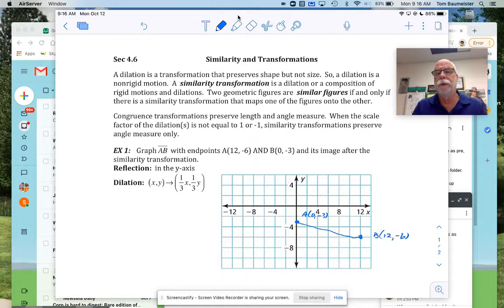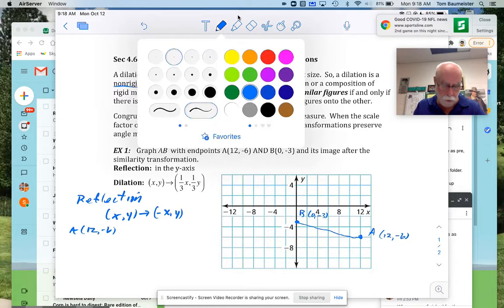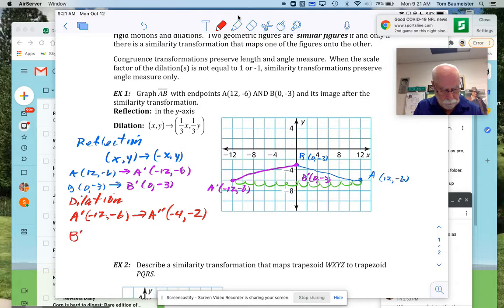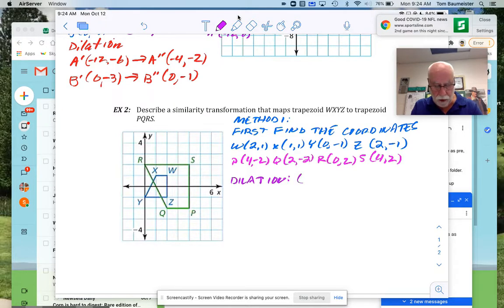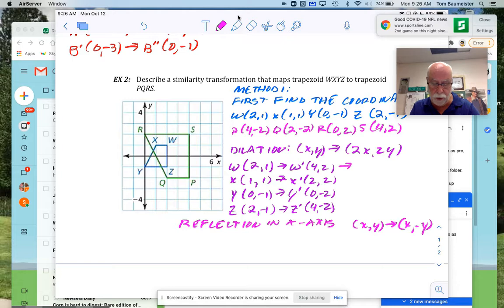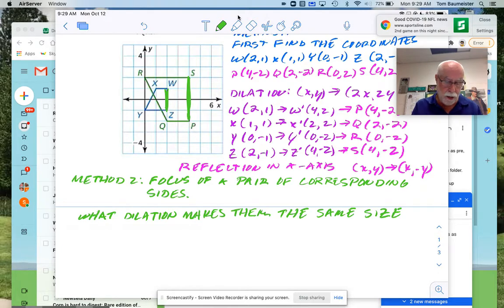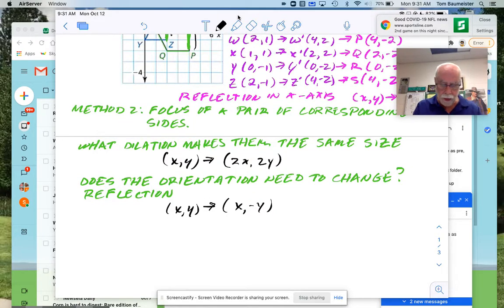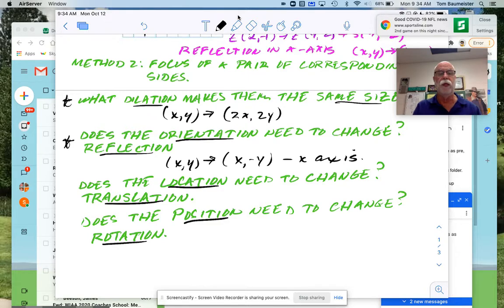Geo Sec 4.6